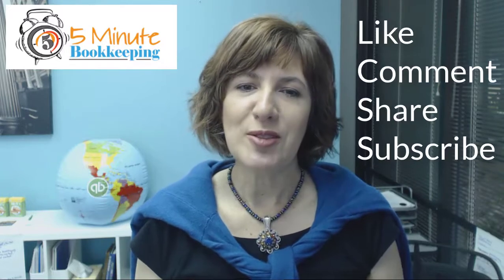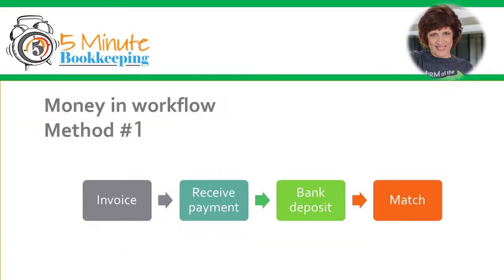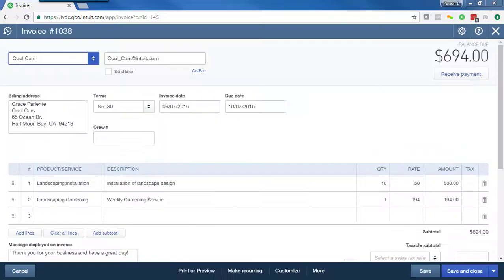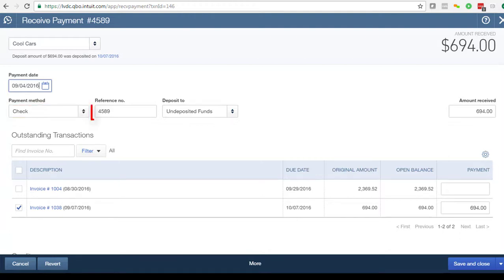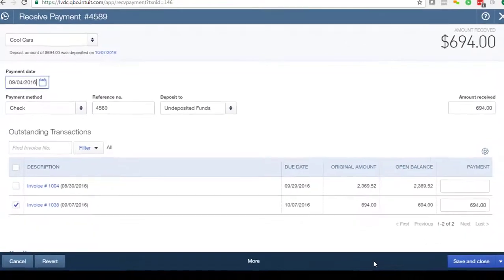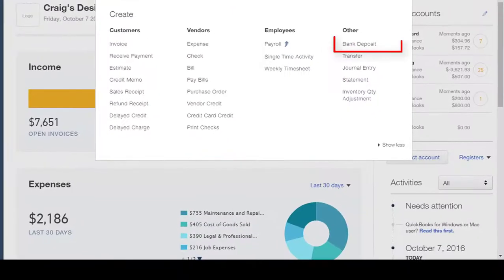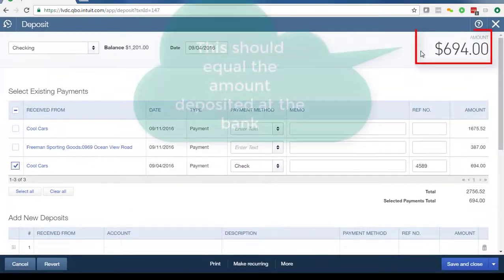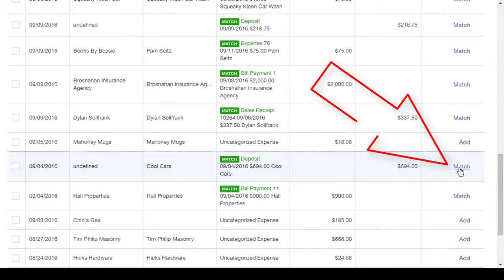How to match income transactions in QuickBooks Online bank feeds - Method 1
How to work with money-in transactions from the Bank Feeds window in QuickBooks Online.
Check out the links below for more info and helpful free resources.

Check out my blog at 5MinuteBookkeeping.com for the best free QuickBooks Online training, tutorials, tips & tricks to help you streamline your bookkeeping and maximize profits

Do you need help from a QuickBooks Online expert who understands e-commerce?